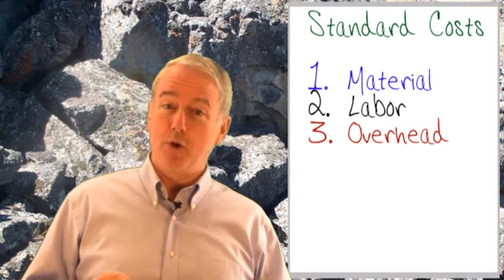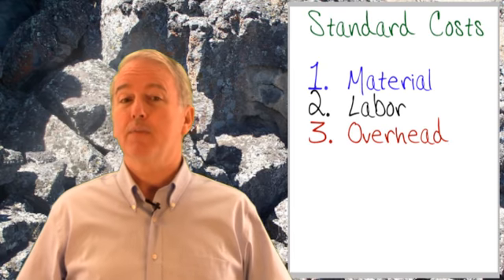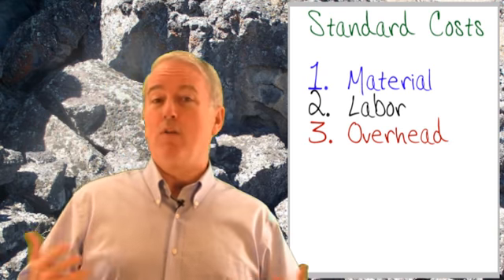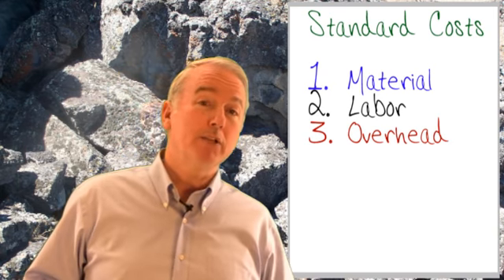Standard Cost: Which Costs To Use As A Standard?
Standard costs are used in most manufacturing companies and in many service companies. They have a valuable place in management's toolbox. Standard costs are best used when they can simplify complexity and reduce effort. But they can be misused also. Understanding appropriate usage of this management tool is key to using it appropriately. This, the fourth in a series exploring standard costs, explores which costs are typically used in standard cost systems.